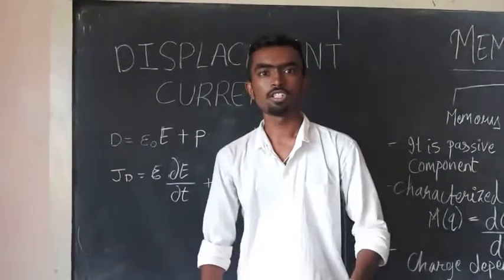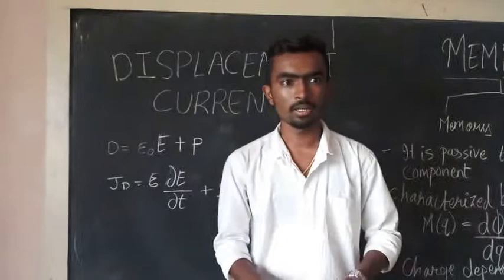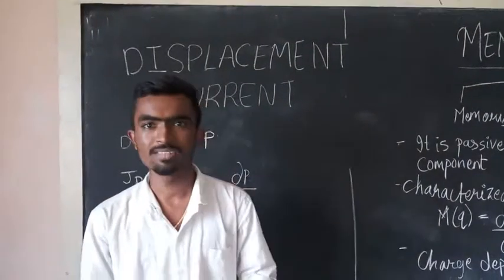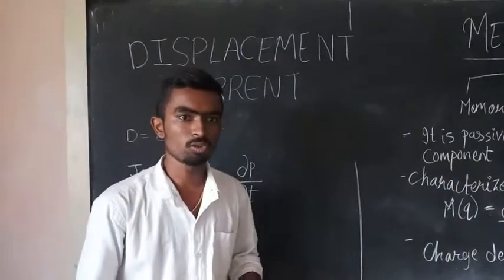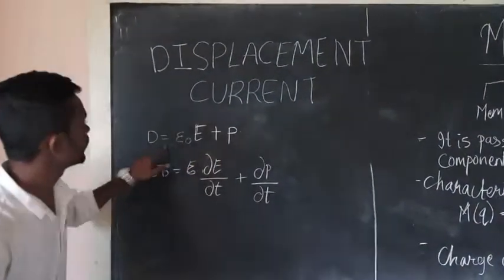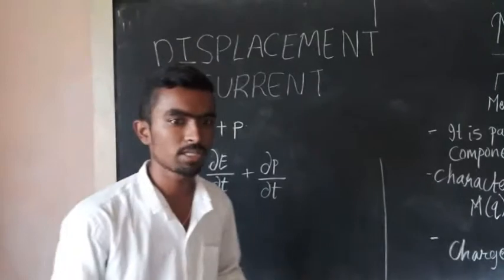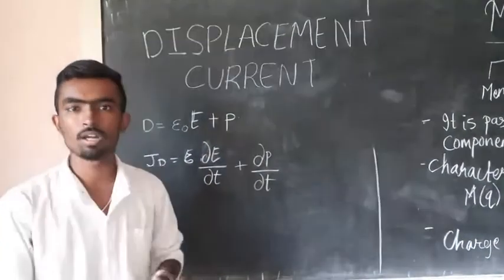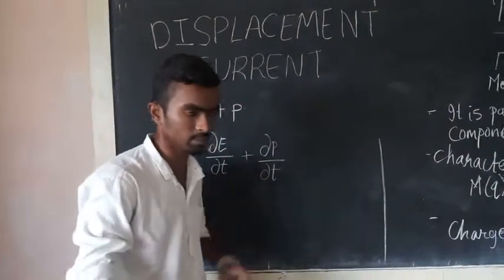akash gholap/ displacement current/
displacement current